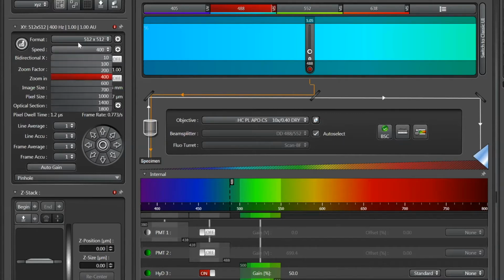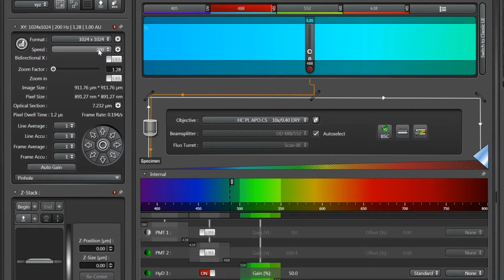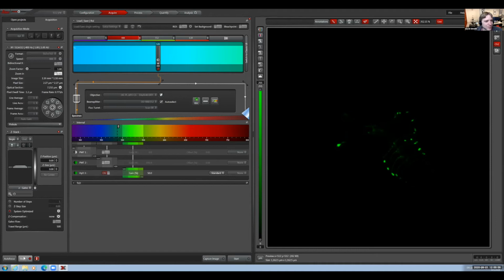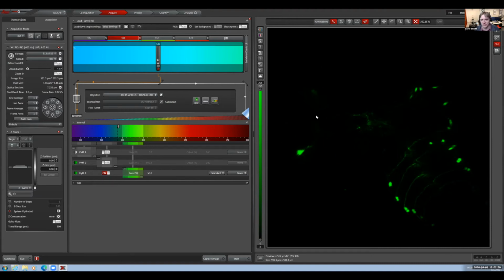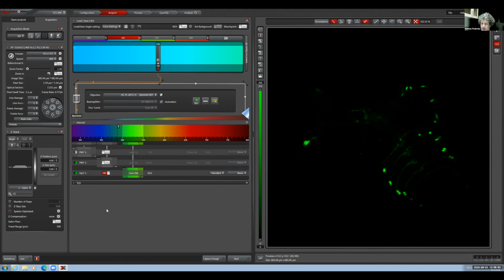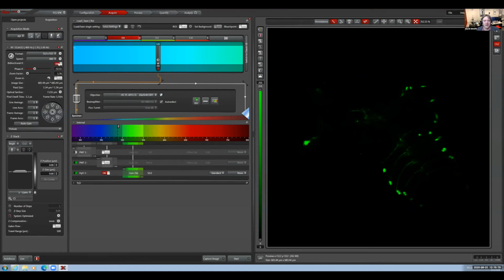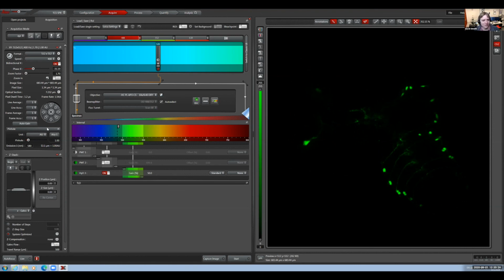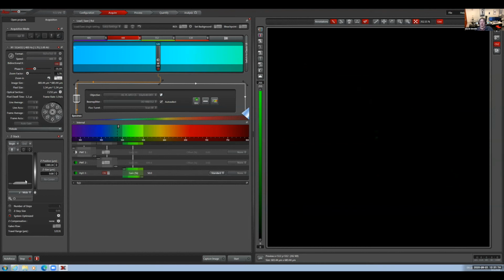Zoom, ROI & Focus on Leica LAS X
Deep explanations of various functions on the confocal software LAS-X for the Leica SP8 machine.